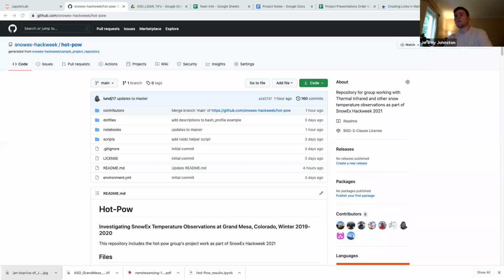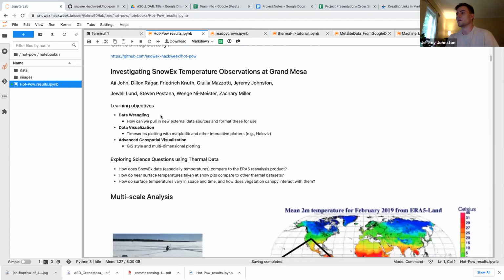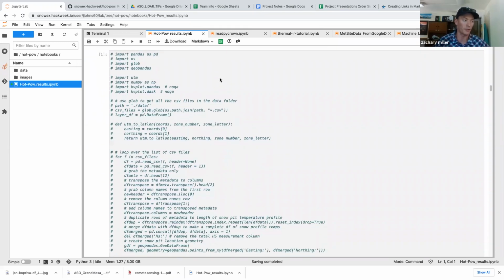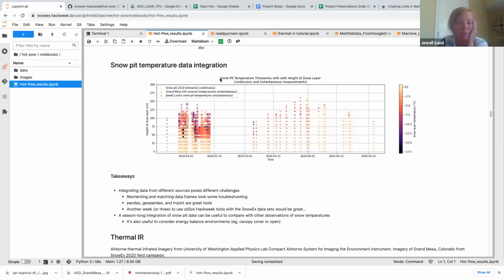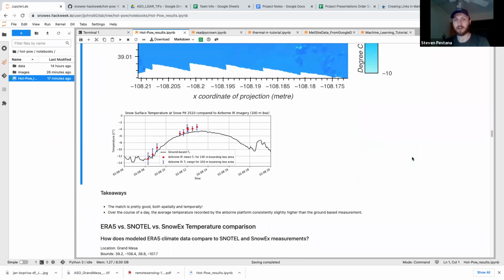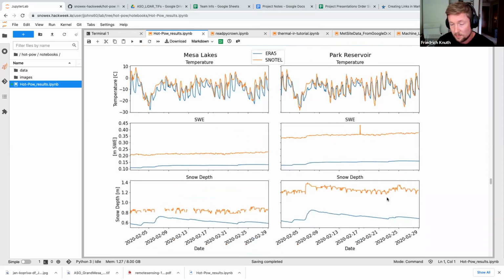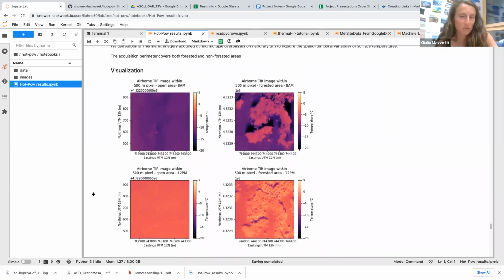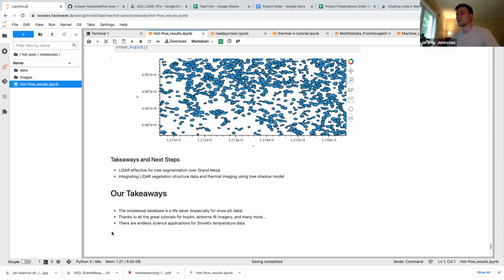SnowEx Hackweek 2021: Project Presentation - Investigating SnowEx Temp Observations at Grand Mesa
As a part of SnowEx Hackweek 2021, participants gave a project presentation titled, "Investigating SnowEx Temperature Observations at Grand Mesa, Colorado, Winter 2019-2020."

Team members: Dillon Ragar, Aji John, Jeremy Johnston, Friedrich Knuth, Jewell Lund, Giulia Mazzotti, Zachary Miller, Wenge Ni-Meister, and Steven Pestana